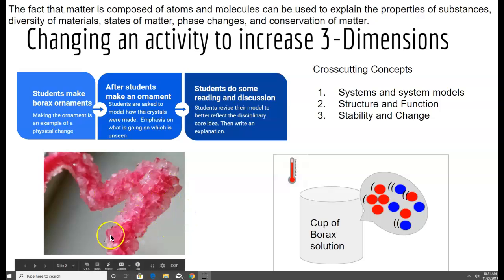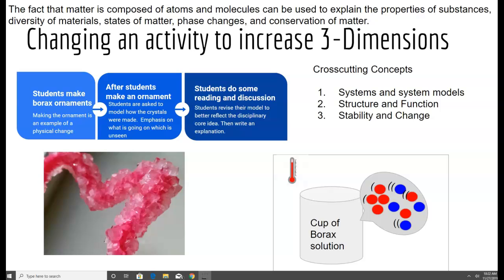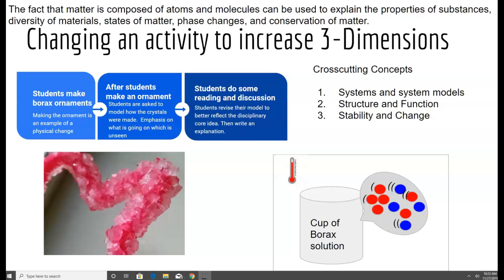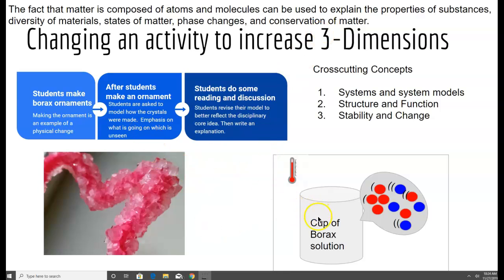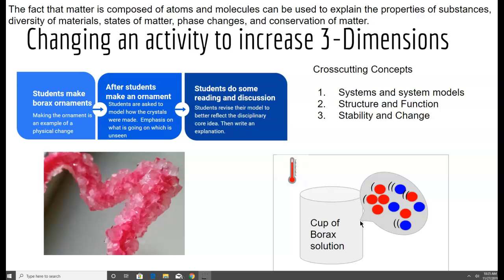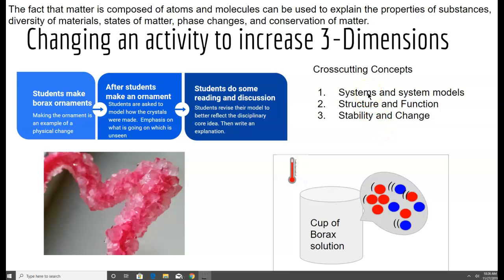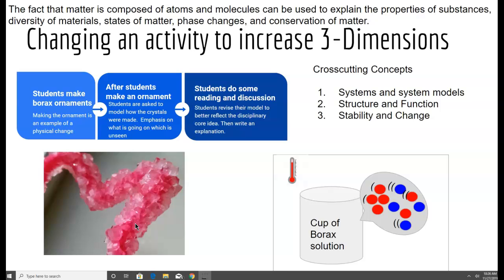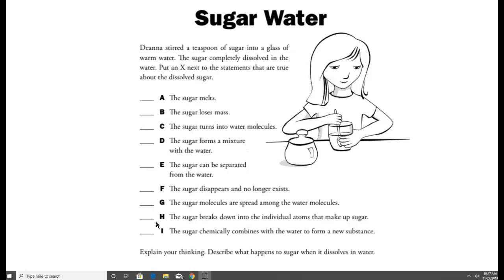Making Science 3Dimensional